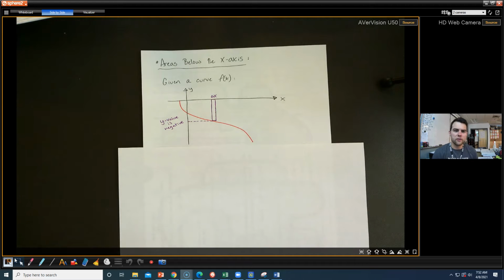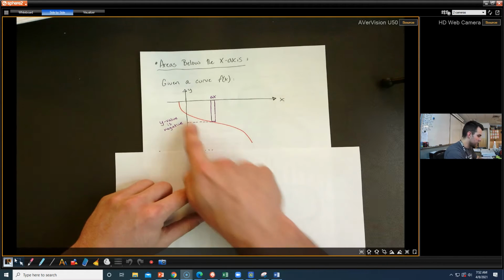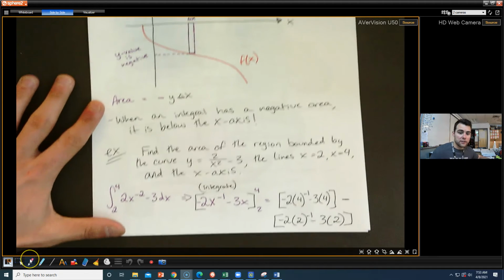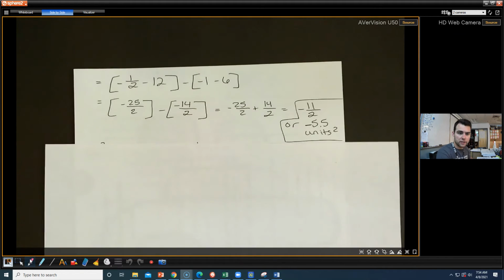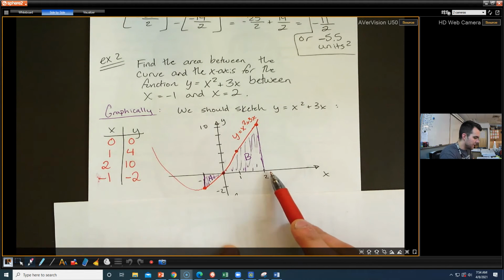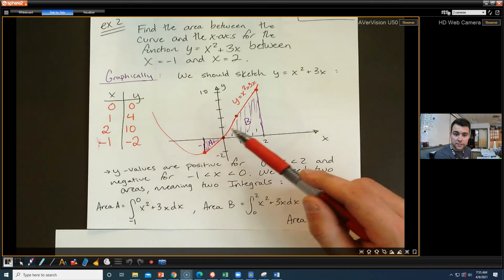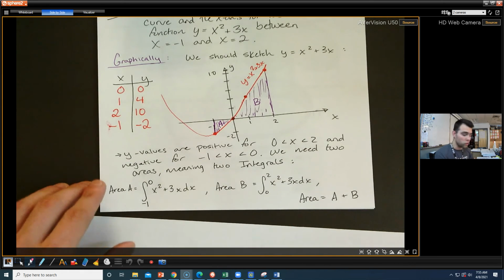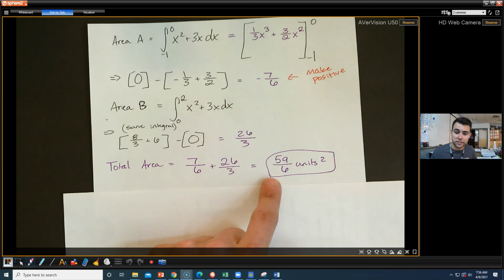Area Under the X-Axis